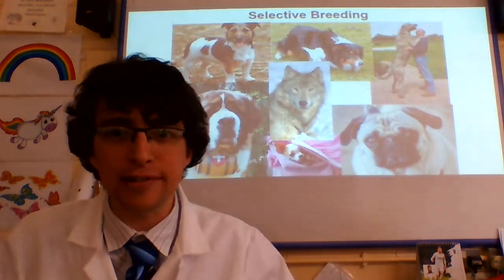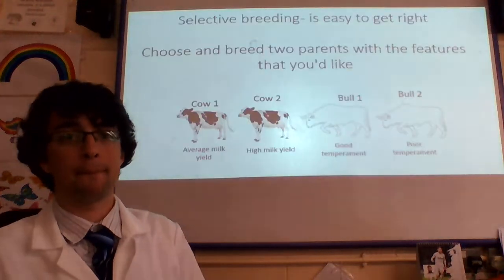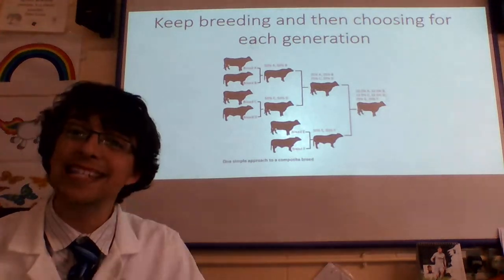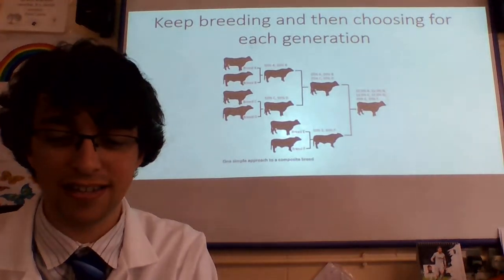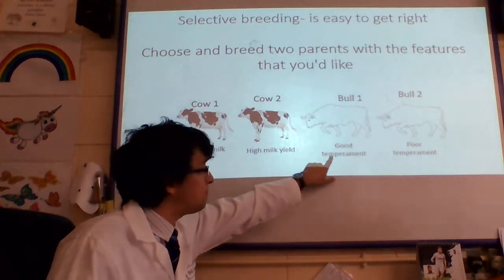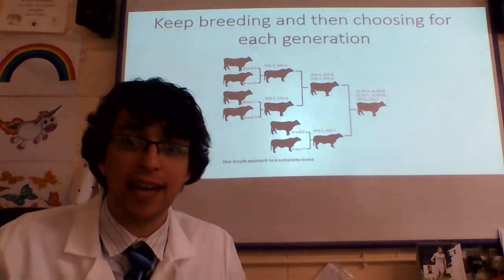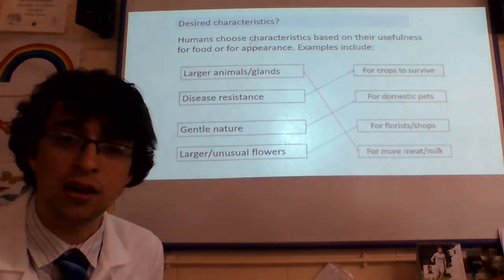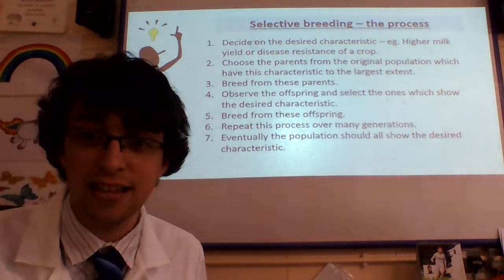Selective breeding song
What is selective breeding?